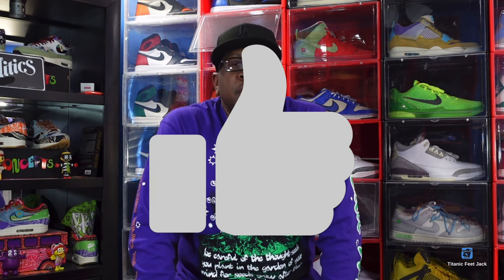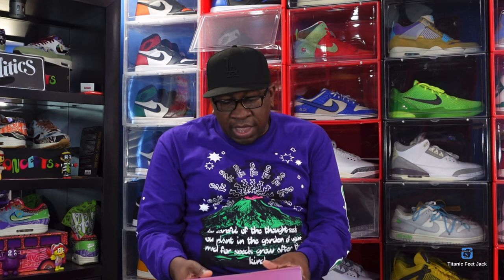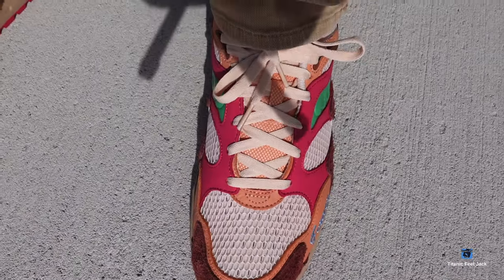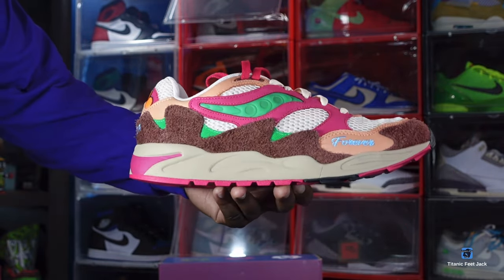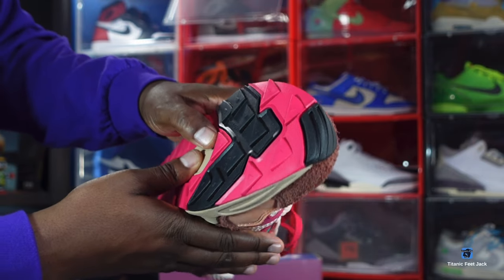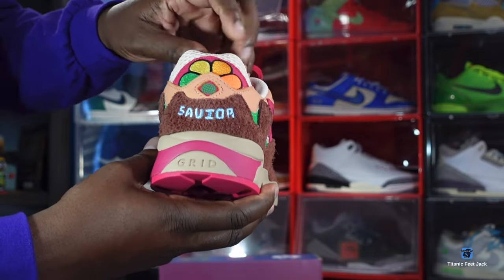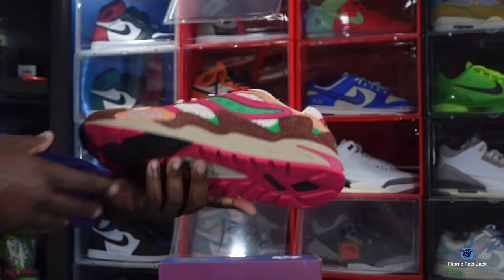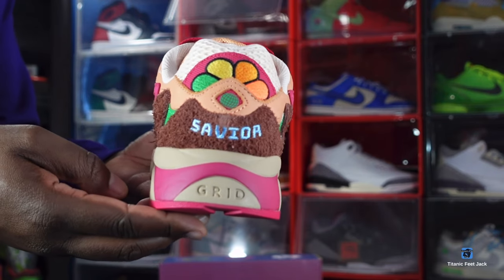ON FEET LOOK OF THE JAE TIPS SAUCONY GRID SHADOW 2 WHAT’S THE OCCASION “WEAR TO THE PARTY”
Representing the creative partners second collaborative effort dubbed what’s the occasion, the Jae Tips Saucony Grid Shadow 2 wear to the party continues the theme of celebration. Airy off white mesh is utilized on the upper, contrasted by Saucony’s bright green logo and a nubuck mid foot overlay in a dark pink hue. Wavy lines trace a mudguard built with hairy brown suede. Unique flourishes include forever inscribed on the lateral forefoot; savior and Jae Tips floral motif on the back heel; wear to the party stamped on the left sockliner. Anchoring the sneaker is a tan EVA midsole and a pink rubber outsole.